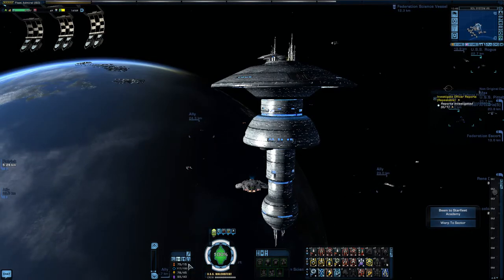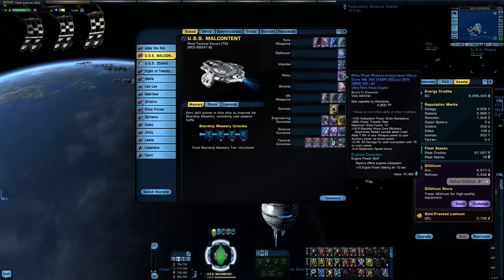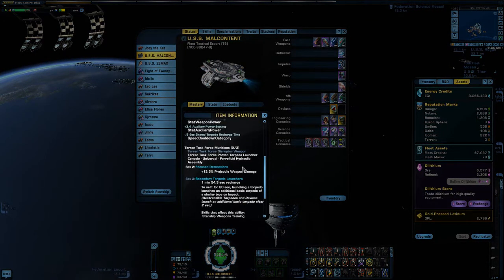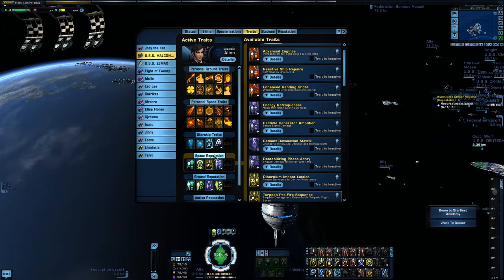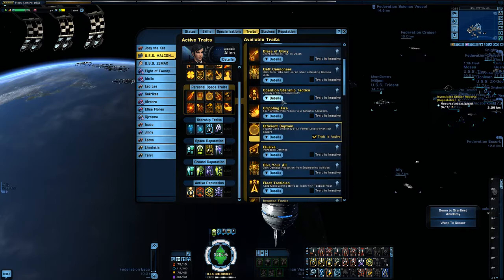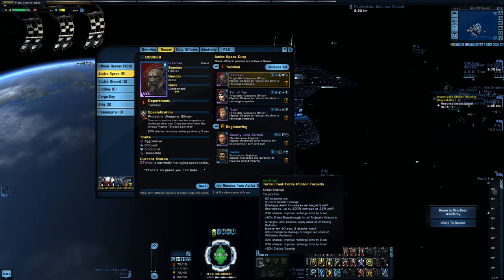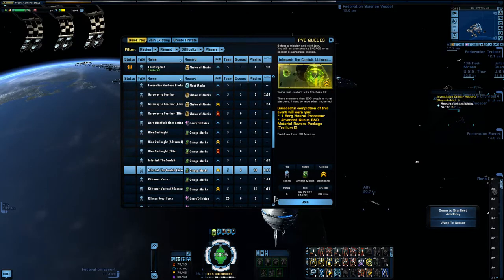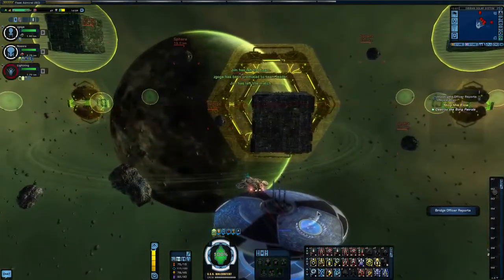Torpedo Boat - Fleet T6 Tactical Escort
This is my current setup for an all torpedo build using the Fleet T6 Tactical Escort. Also running Infected :The Conduit (Advanced) to demonstrate how the build works.